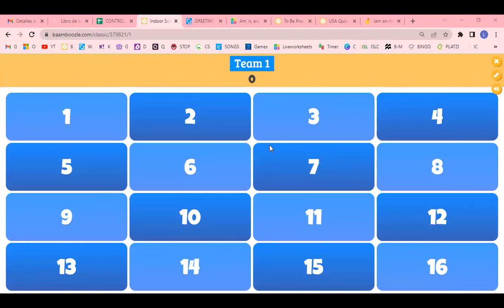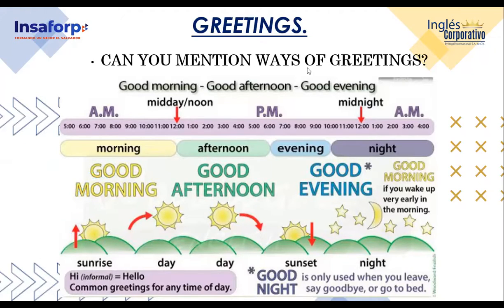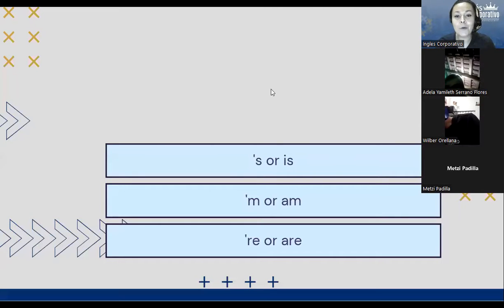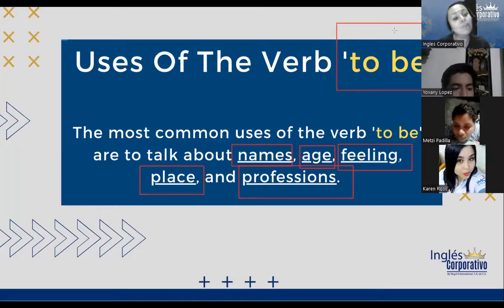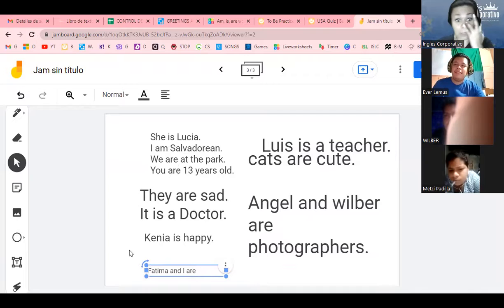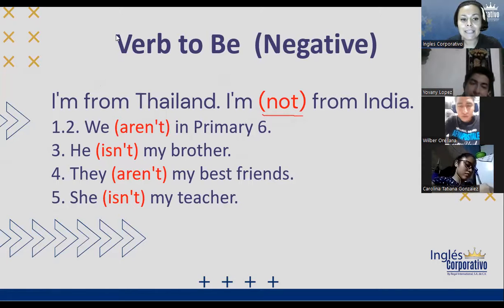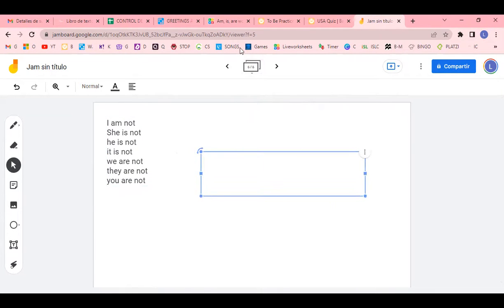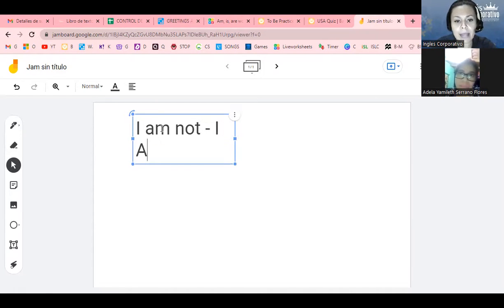Ingles Corporativo-4/7/2022-AFFIRMATIVE AND NEGATIVE STATEMENTS.